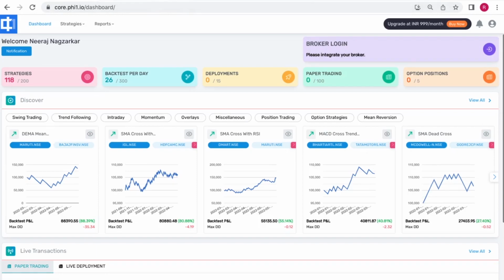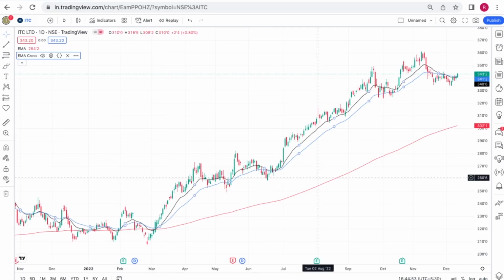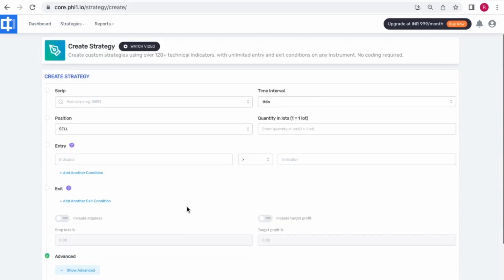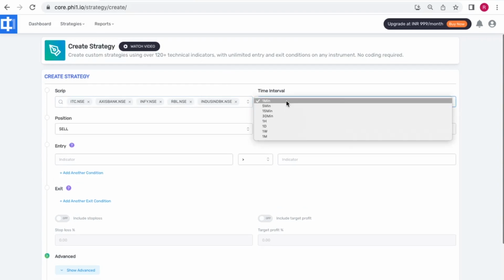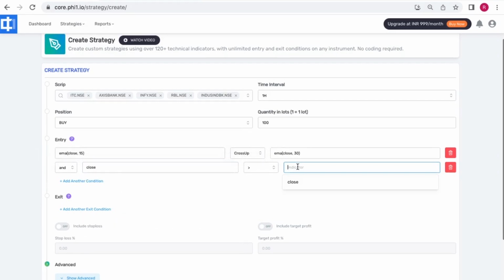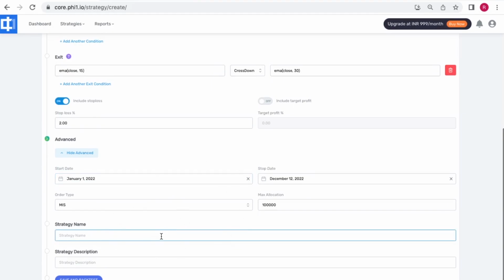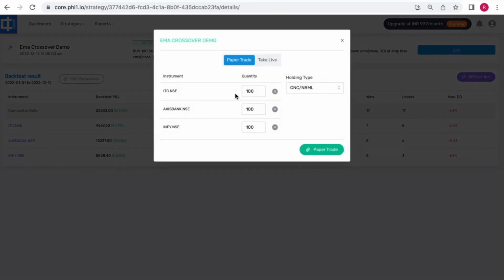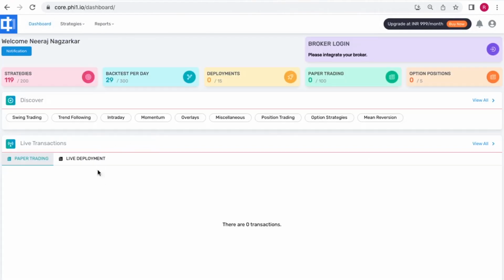How to create a EMA Crossover strategy on PHI 1.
EMA crossover strategy is a short term trading strategy that involves the use of moving averages. The strategy works on the assumption that when an EMA crosses over another EMA from below then there is an indication that price reversal might occur in the coming time .

In this video learn to create EMA Crossover strategy .